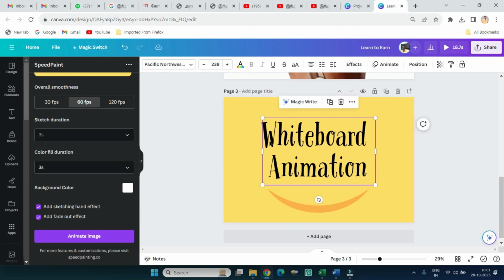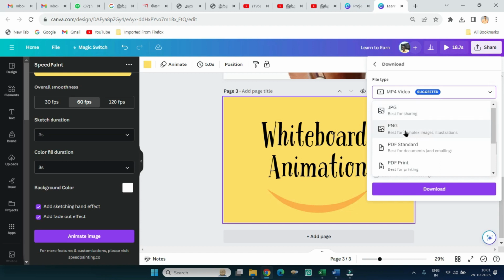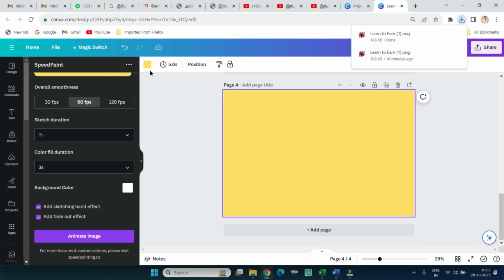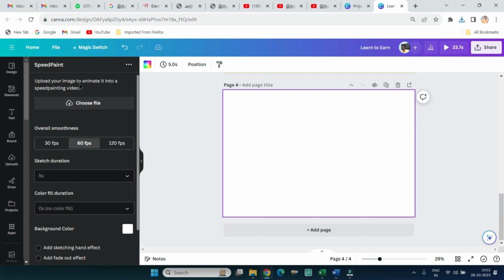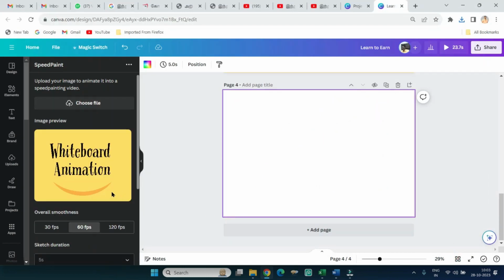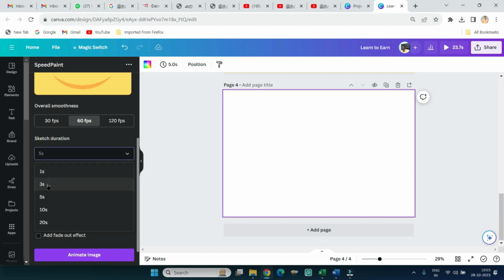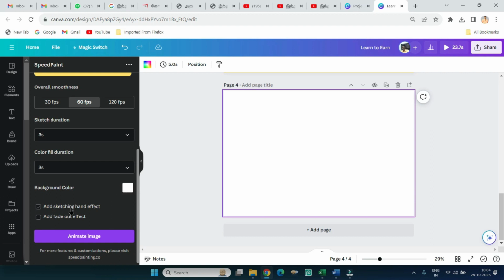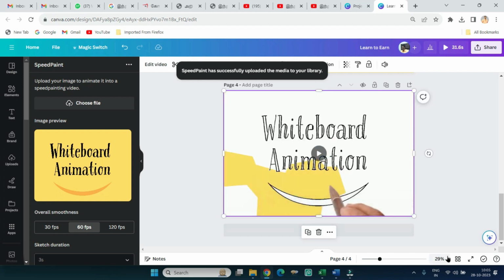Creating Whiteboard Animation - Canva